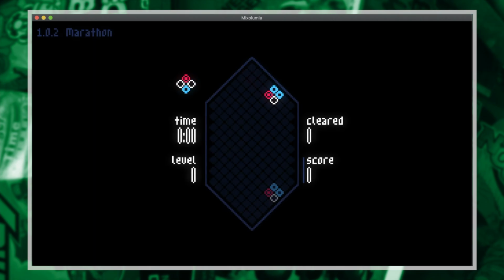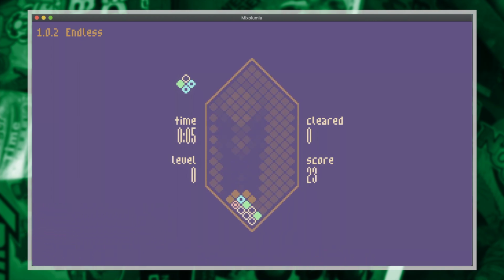"Mixolumia" (Mac OS) | D-Pads + DLC #11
What happens when you turn Tetris 45 degrees? Fully documented on Twitter, @Davemakes found out that it brought some interesting gravity elements to an otherwise classic genre defined by right angles and rigid lines in MIXOLUMIA, an indie title that takes a simplistic concept and gives it the Tetris Effect when it comes to music and visuals.

D-PADS + DLC: A Look at Retro (and Retro-Inspired) Games